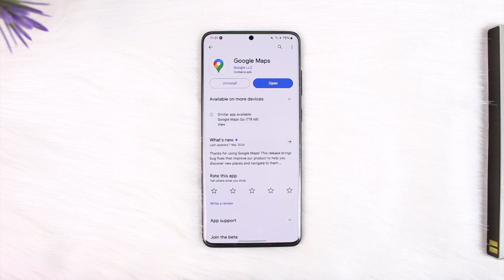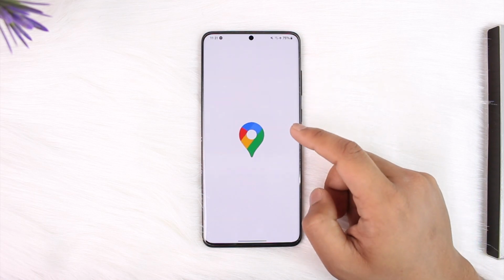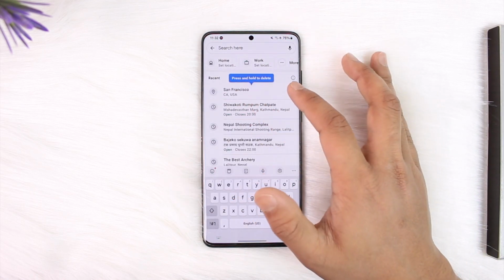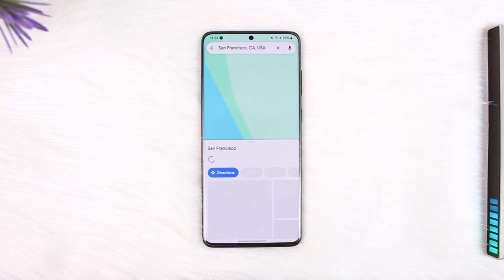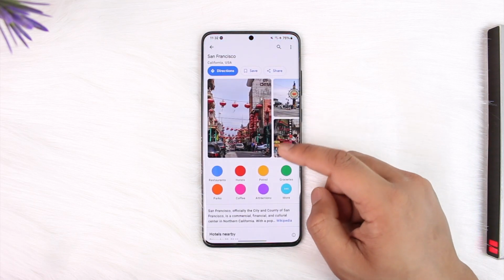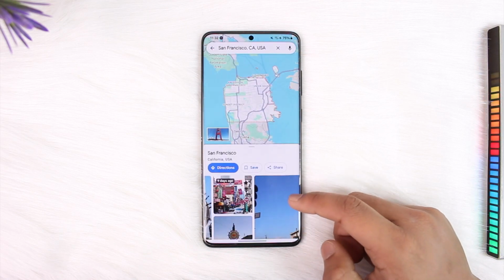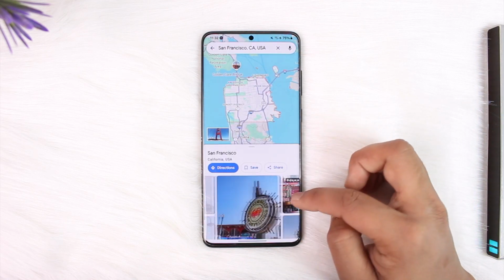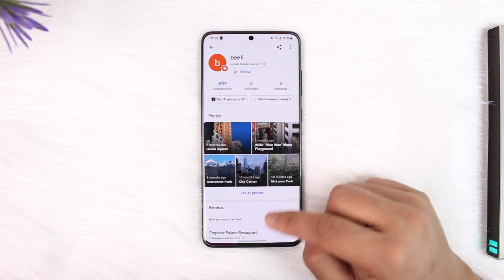How to Change Year in Google Maps !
In this tutorial video, I will quickly guide you on how you can change year in Google Maps. So, make sure to watch this video till the end. We try to be responsive to as many questions as possible.

► Chapters:
0:00 Introduction
0:11 Change Year
0:55 Conclusion